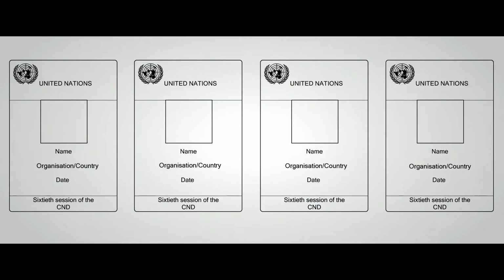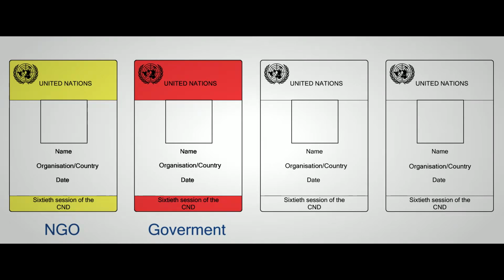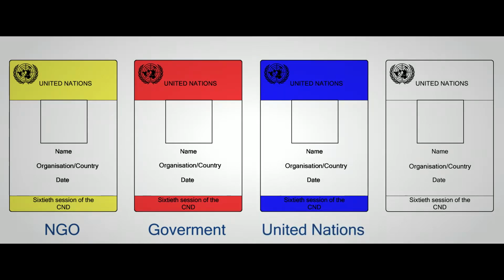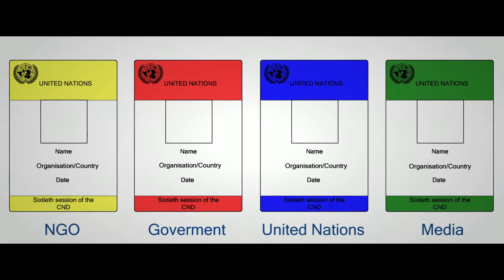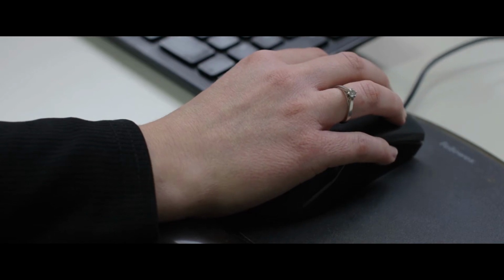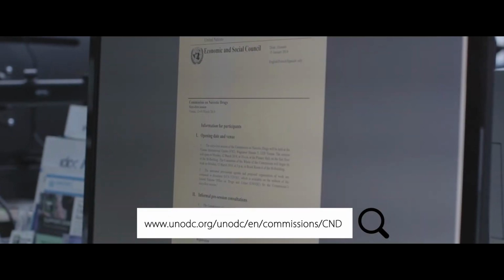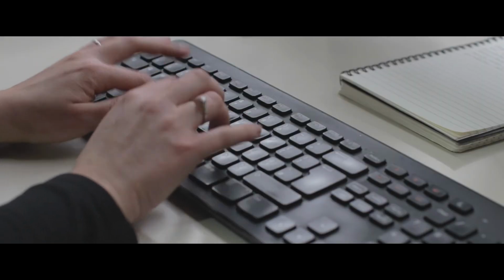CND 101: A Guide to the United Nations Commission on Narcotic Drugs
Video production is key to getting your message out to the masses, whether you’re a large corporation, small business or an individual. Our team at Matchbox Motion Productions have a passion for creating video production & animation content in a creative and dynamic way that will keep your audiences engaged and informed.

We're based in the South East (Maidstone, Kent), and with many years of experience in the video production industry; working with numerous  clients on multiple different video projects both here in the UK and internationally, our team is dedicated to providing our clients the highest quality video production service.

We will support and guide you from the very start through to final edit and thereafter - with video ideas, concepts, direction and any questions or queries you may have.